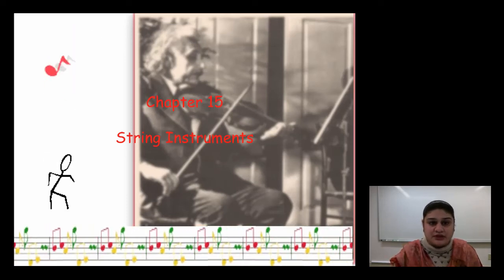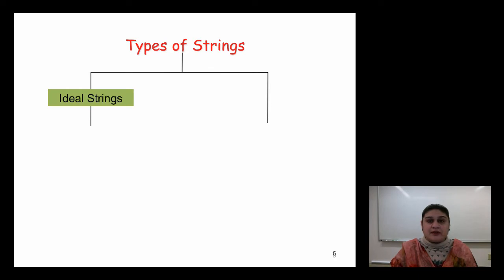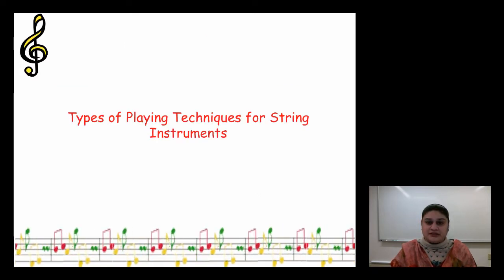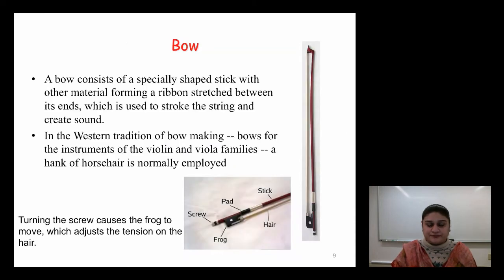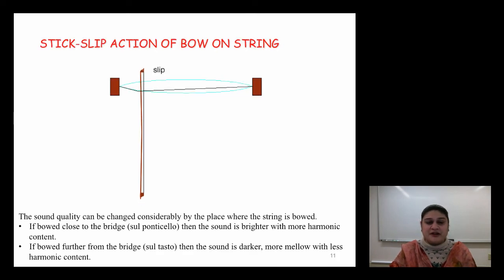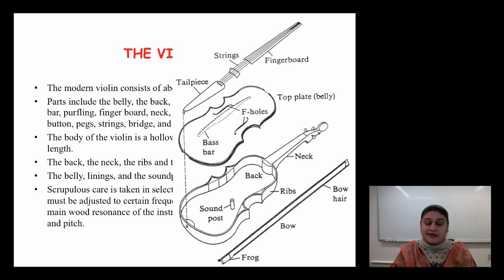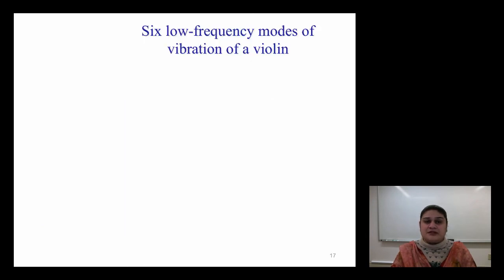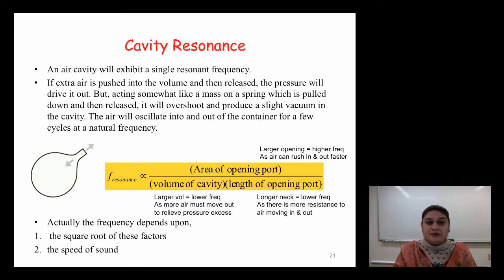Physics of music - Chap 15.1. String instruments